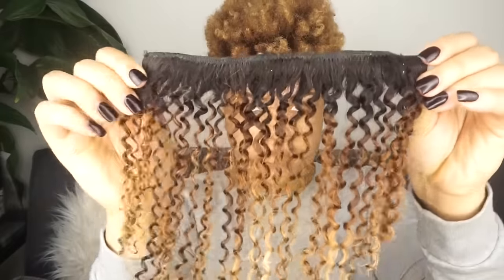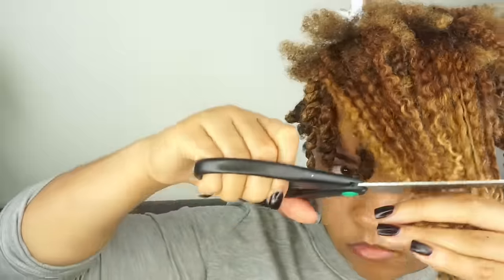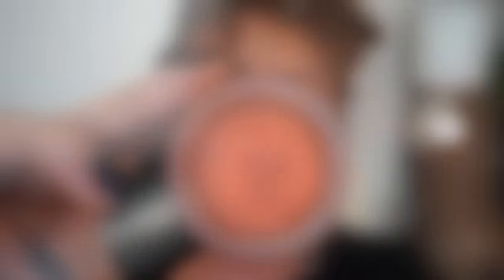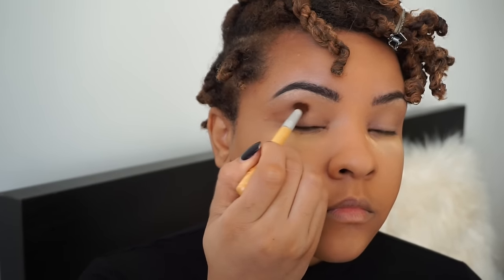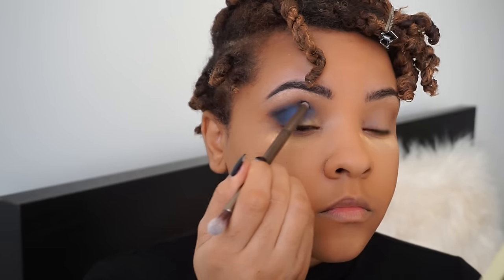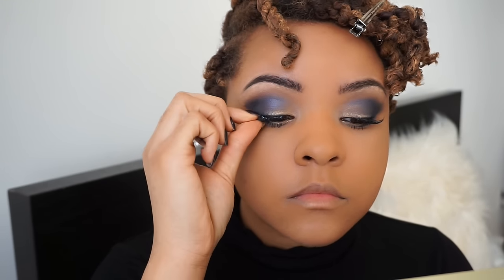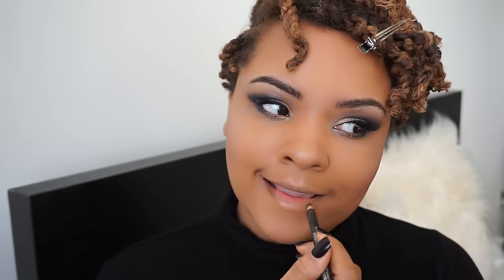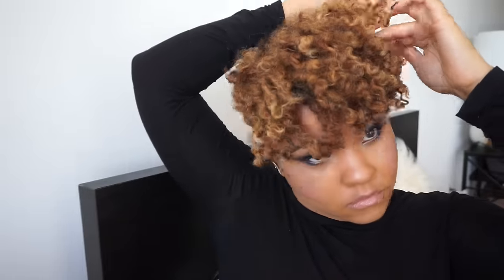Updo with Big Chop Hair Clip Ins | Tapered Natural 4A Hair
Hi loves! Enjoy this Holiday Updo ft. @BigChopHair PLUS smokey makeup look

Big Chop Hair Kinky Curl Clip Ins | One Bundle: Custom Color

Homemade Hair Butter
Carol's Daughter Hair Milk Styling Foam
Grapeseed Oil

F A C E P R O D U C T S//
Lancome Long Lasting Undereye Concealer | Dark N Bisque
Makeup Forever Ultra HD Invisible Cover Concealor | R40
Makeup Forever Ultra HD Invisible Cover Foundation | Y455 & Y405
Makeup Forever Excessive Lash
Urban Decay Naked Ultra Nourishing Gloss | Freestyle
MAC Lipliner | Cork
Urban Decay Naked 2 Lipstick
Urban Decay Gwen Stefani Eyeshadow Palette
Urban Decay Gwen Stefani Blush Palette
Maybelline Nudes Palette
Anatasia Beverly Hills Dip Brow | Dark Brown
Makeup Forever Mattifying Primer
Becca Backlight Targeted Corrector | Peach
NYX Dark Eye Concealor | Medium
Cover FX Custom Infusion Drops
Sacha Buttercup Setting Powder
Urban Decay Eyeshadow Primer Potion | Minor Sin
Urban Decay Subversion Mascara Primer

Paid video but these clip ins are bomb! I NEVER review something I don't like. Enjoy:)